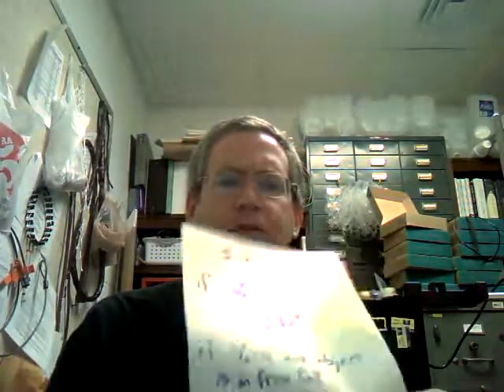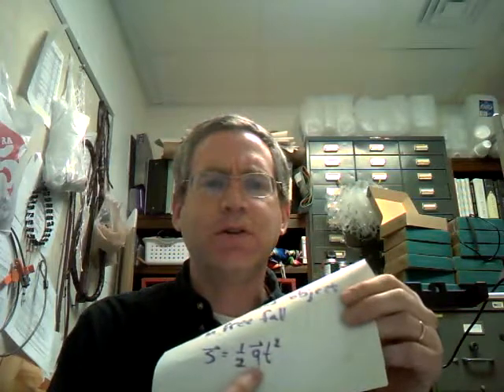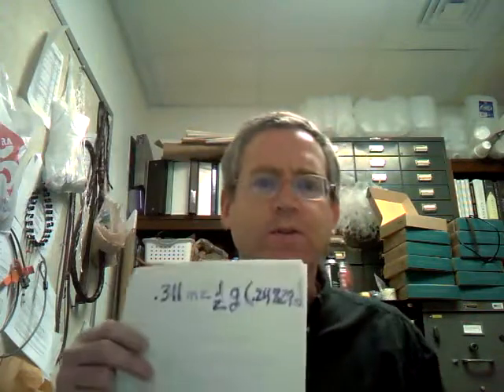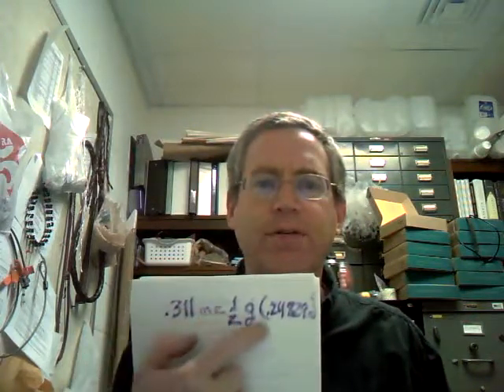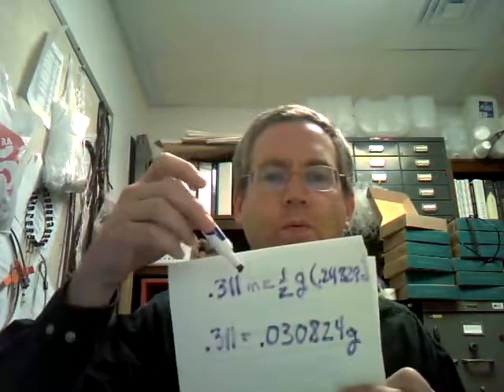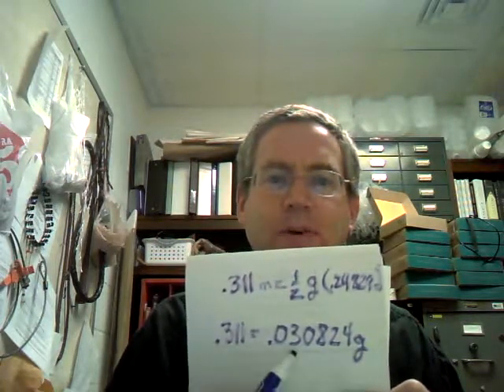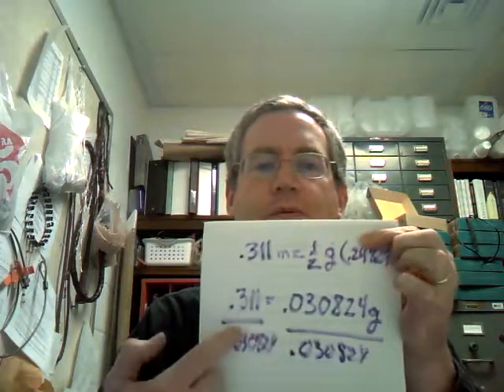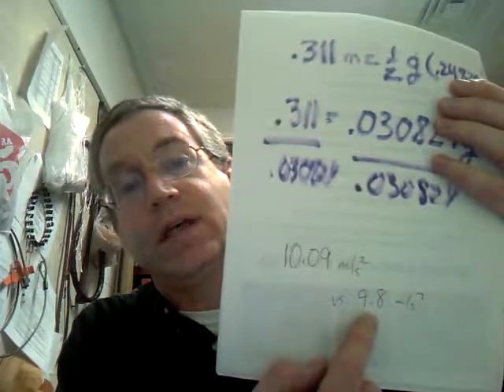033 Experimental g 130529 130953